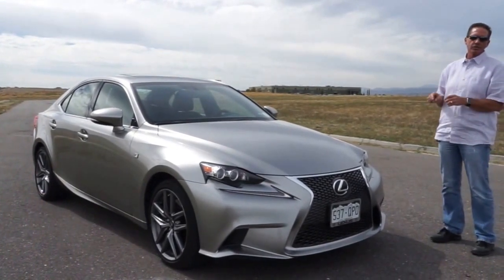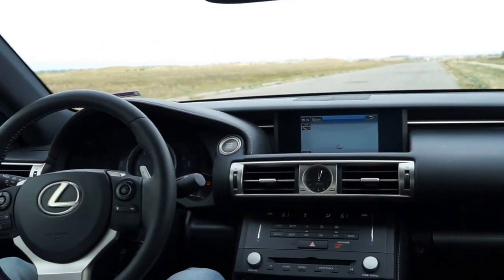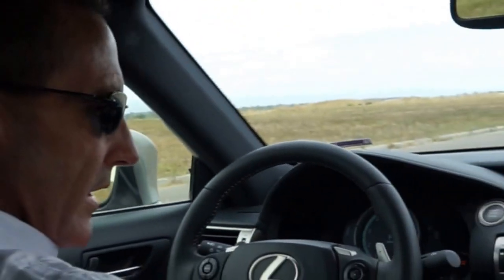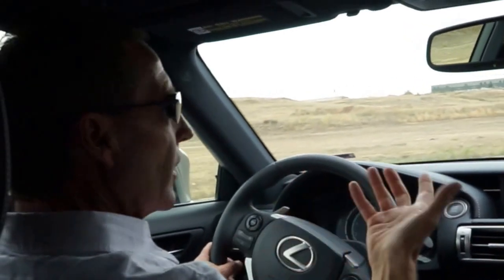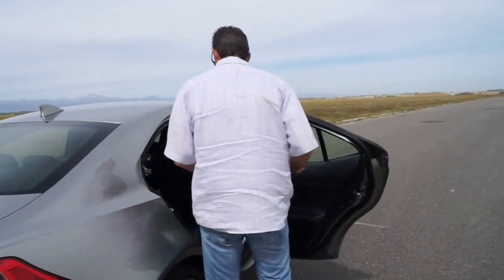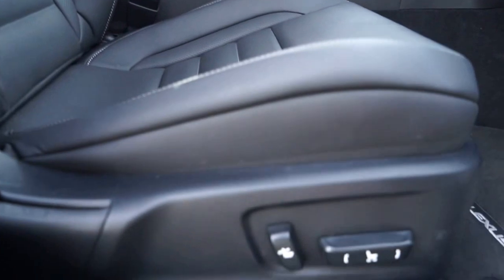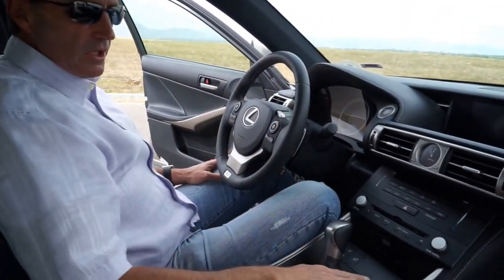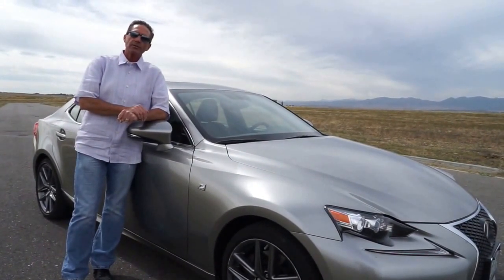2015 Lexus IS350 AWD F-Sport (long)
New Car Review of the Lexus IS350 AWD F-Sport (long)